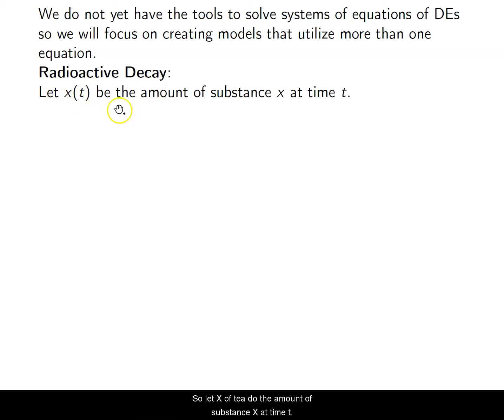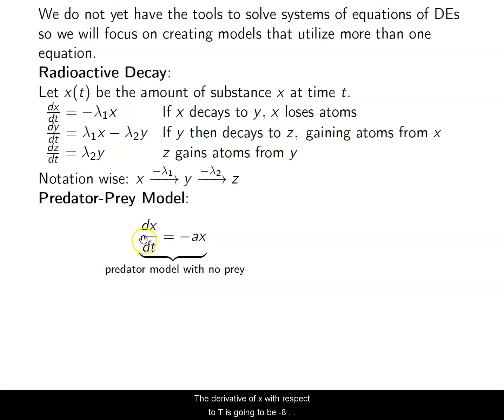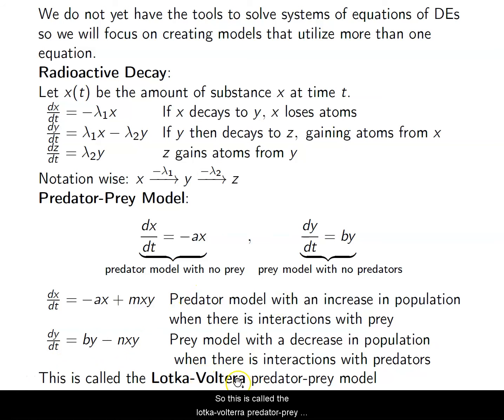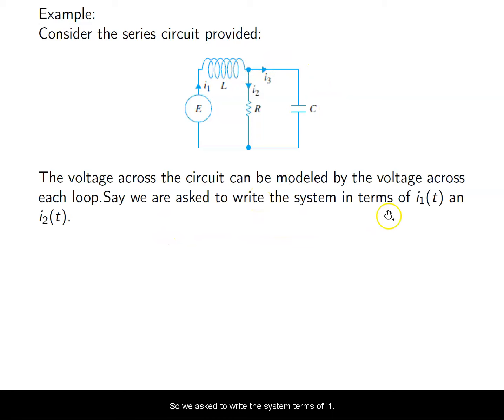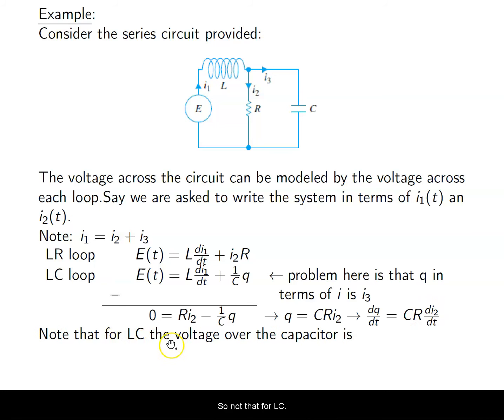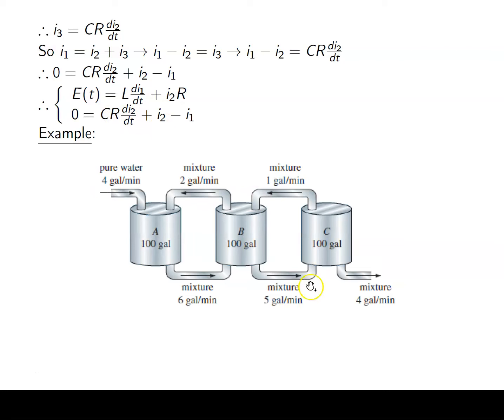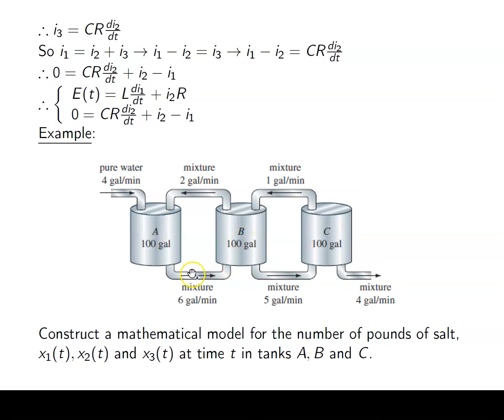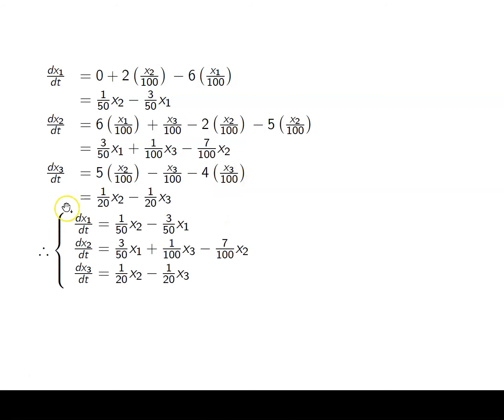Ch. 3.3 Modeling with Systems of Equations